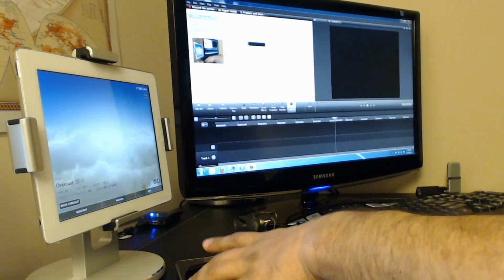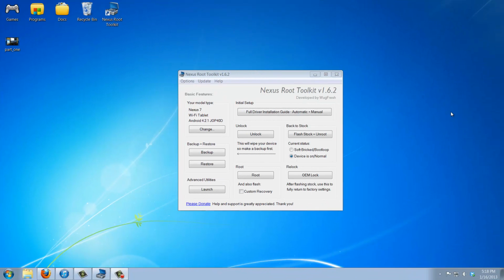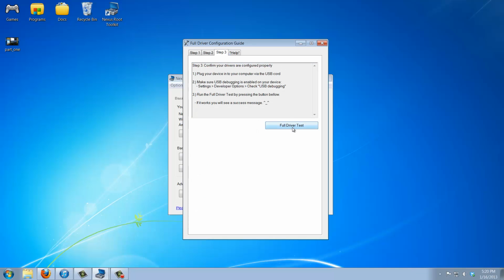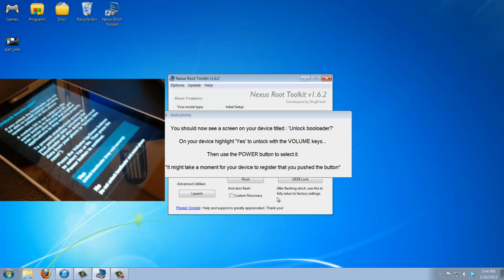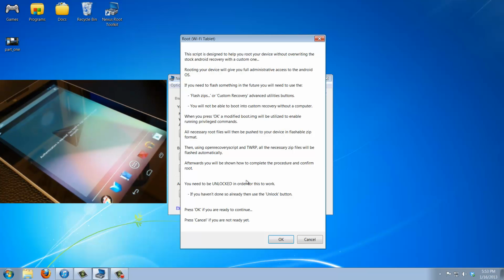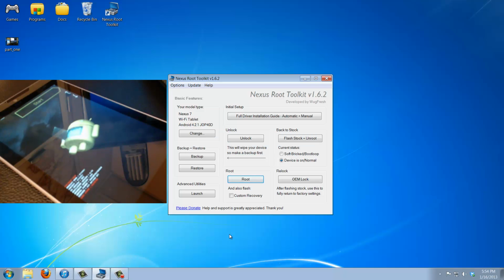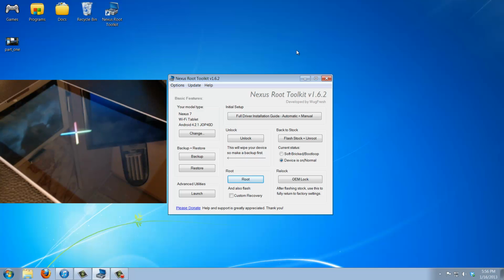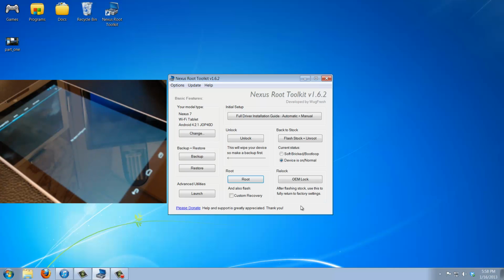Easily Unlock and Root Your Nexus 7 using Nexus Root Toolkit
In this video I will give you a step-by-step guide on how to easily unlock and root your google nexus 7 device using the Nexus Root Toolkit.

I am using a Nexus 7 Wi-fi Tablet with Jelly Bean 4.2.1

What you need:

1 - Google Nexus 7
2 - Micro USB Cable to connect Nexus 7 to Computer

STEPS:

1- Install Nexus Root Toolkit (NRT)
2 - Bring NRT up-to-date
3 - Click the "Full driver installation Guide"
4 - Make sure you have all the proper drivers installed
5 - Unlock Nexus 7
6 - Root Nexus 7
7 - DONE

Watch video for detailed guide.

Ask any questions in the comments section.

Thanks :)